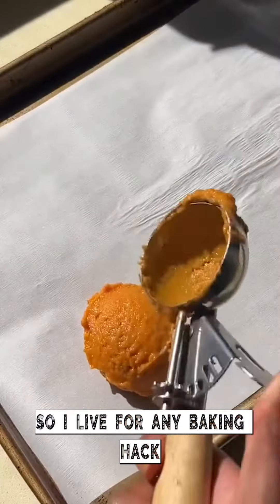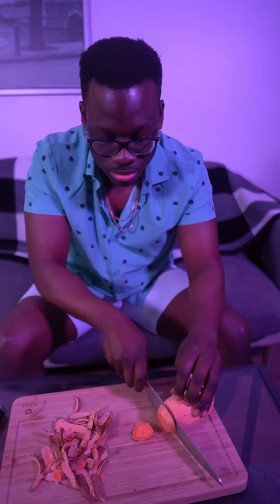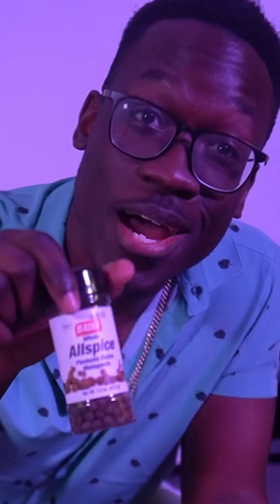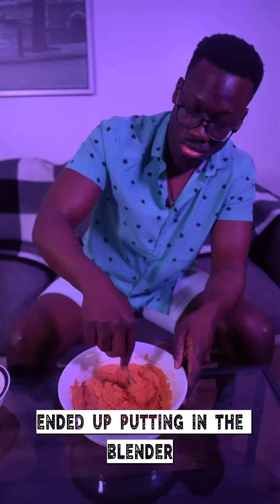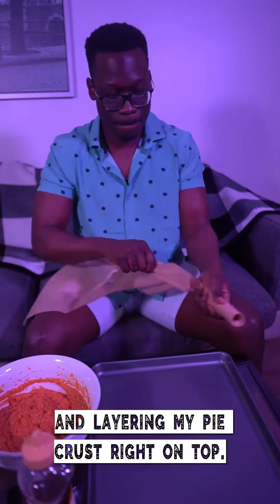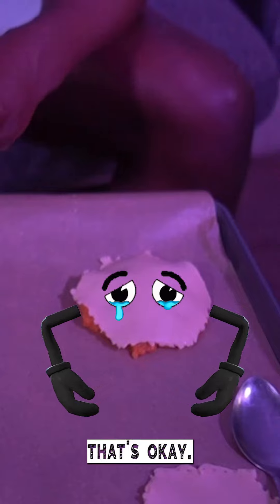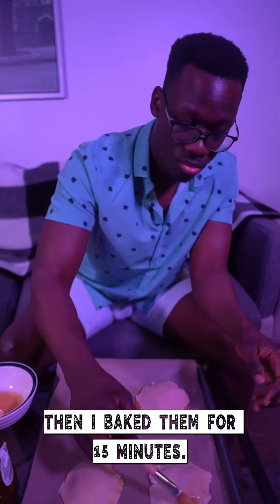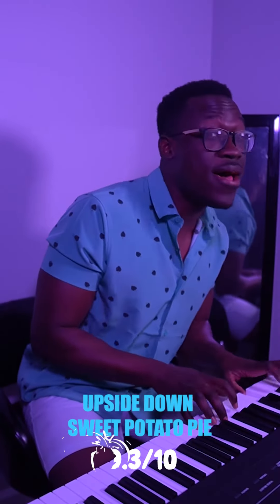A Musician Reacts: Upside Down Sweet Potato Pie | ft. rotiibrown (⏰ app)